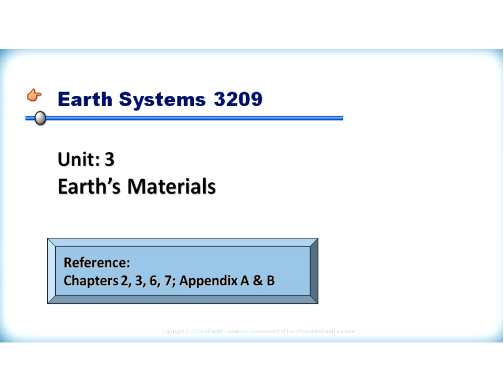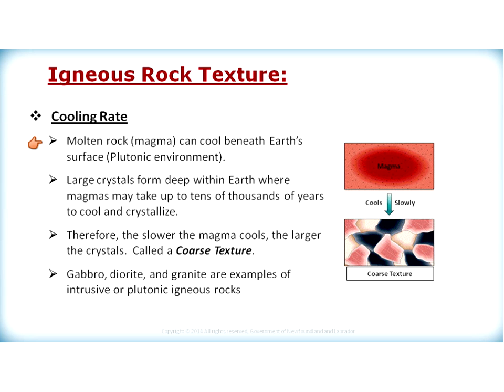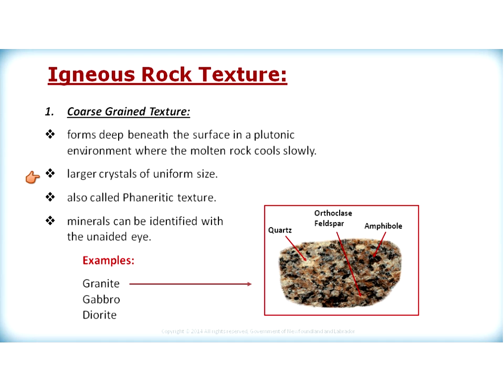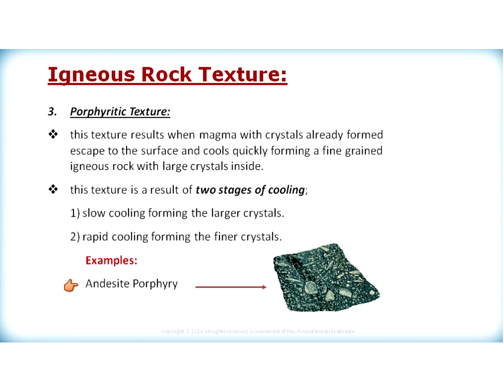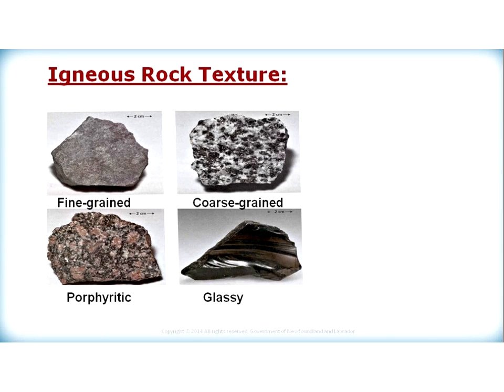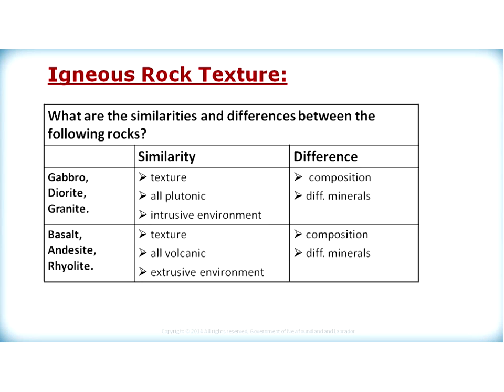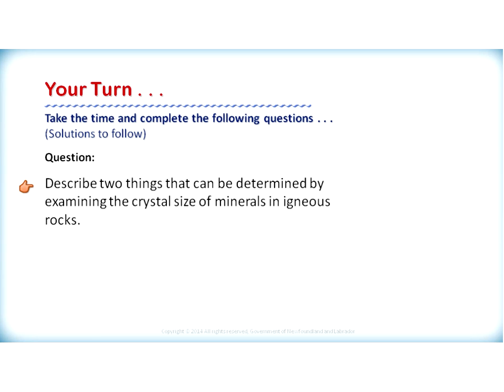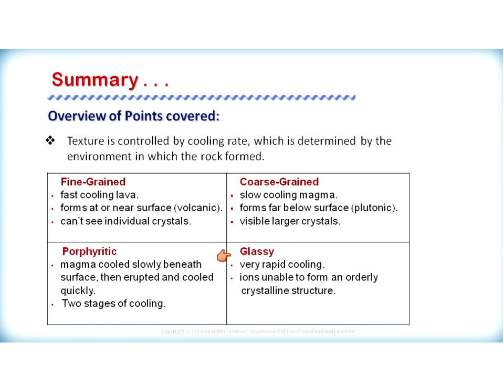ES3209 3 3 3 Texture of Igneous Rocks